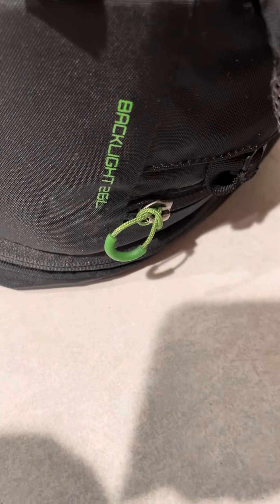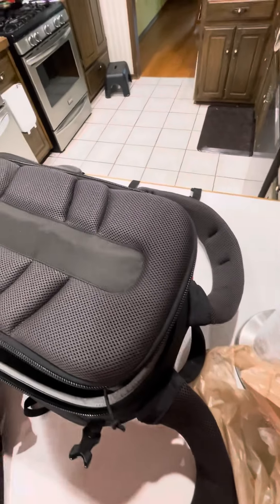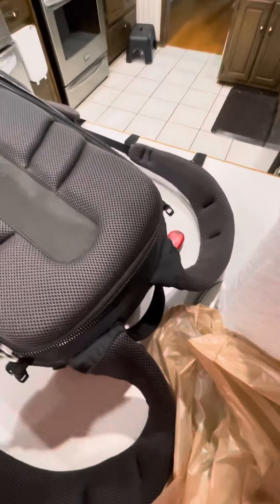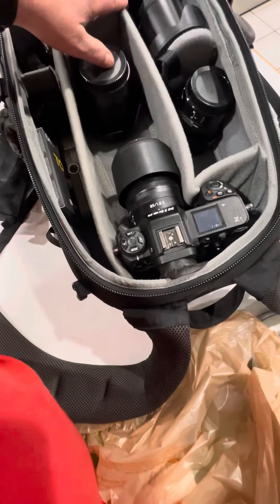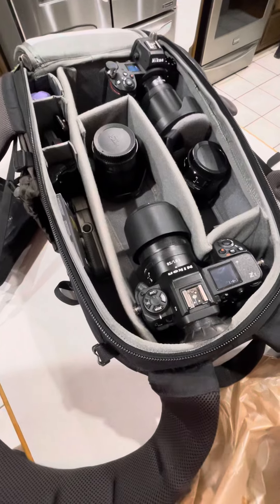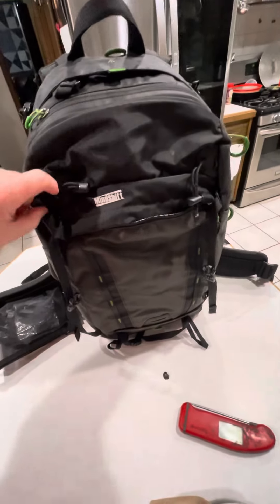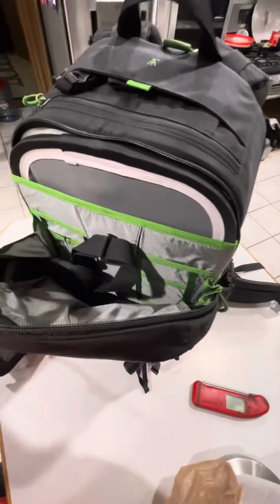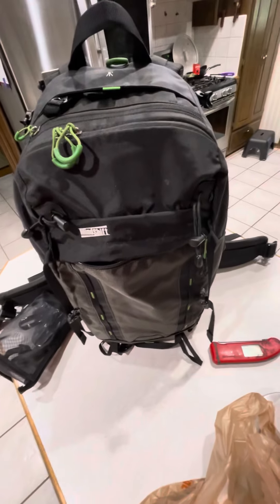To Don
Video for Don.